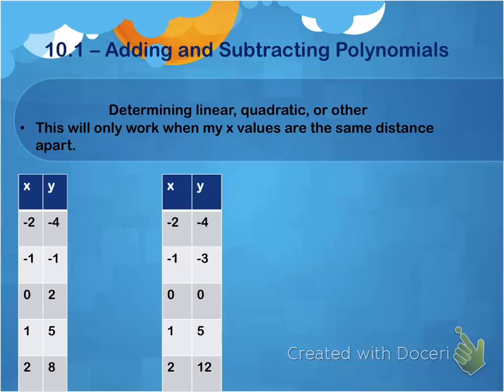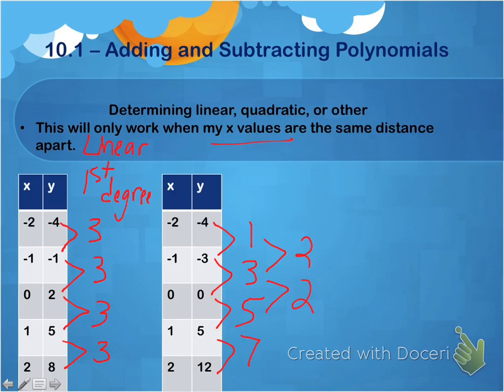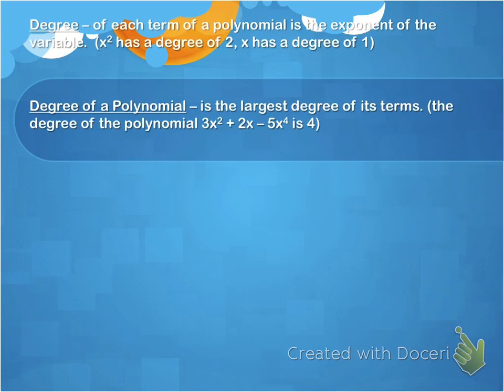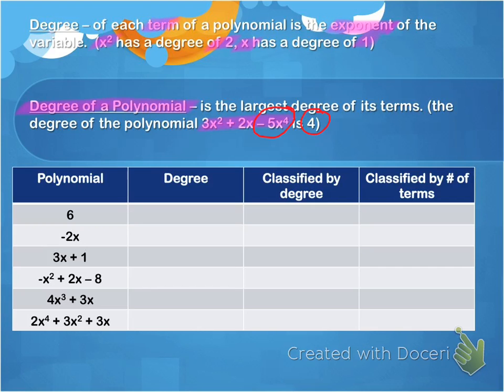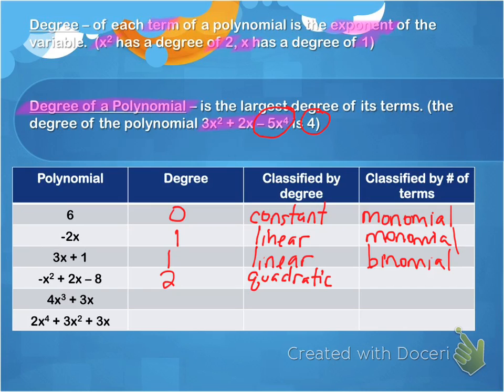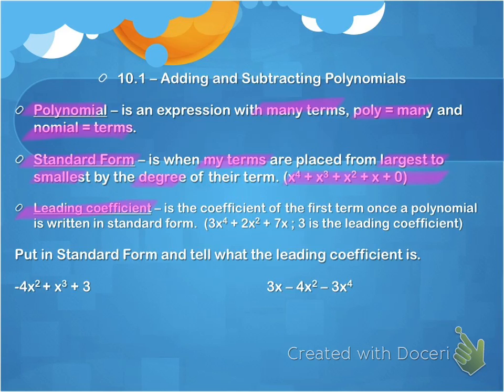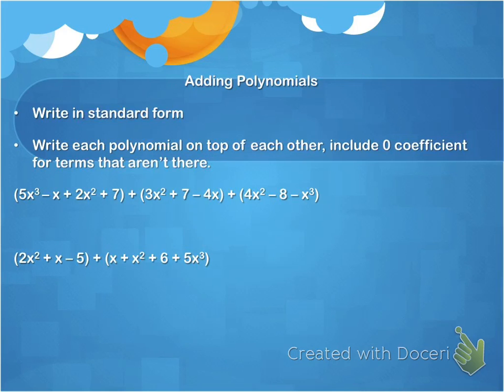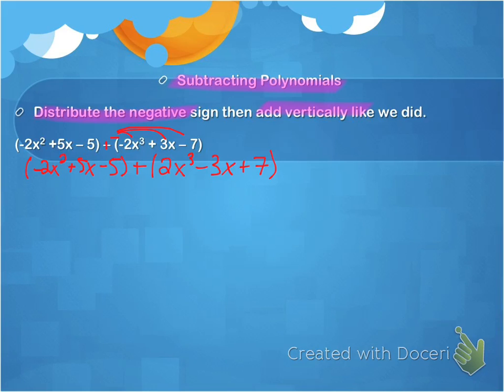Algebra 1 - 8.1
The title should read 8.1 instead of 10.1